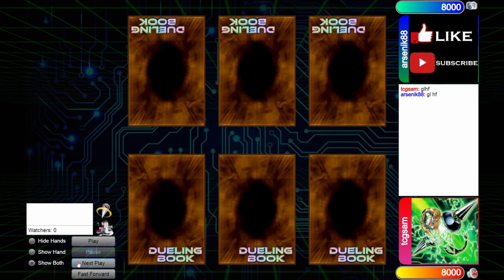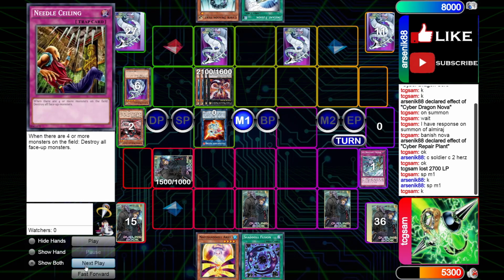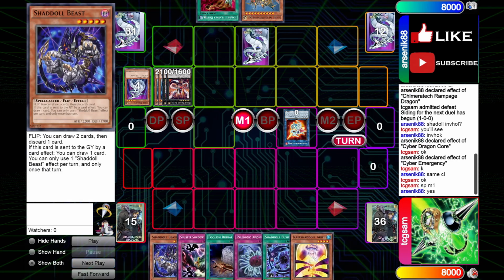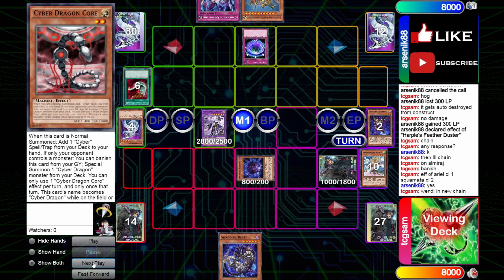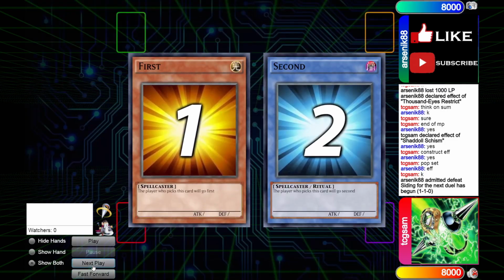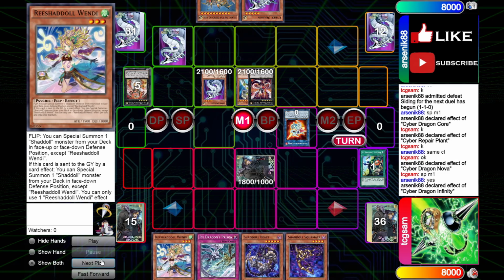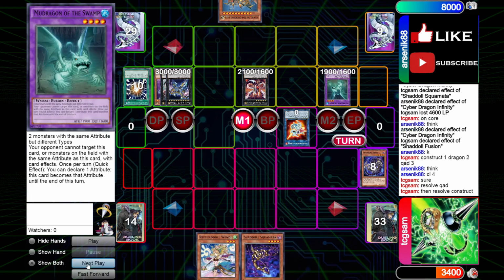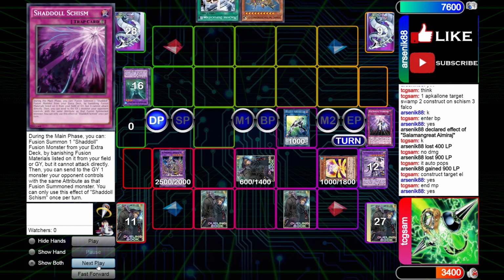Yu-Gi-Oh! Magistus Shaddolls Competitive Duel Replay The BEST Way To Play Shaddolls Jan 2021 Format?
This video showcases a duel replay from the magistus shaddoll deck profile that I uploaded a while back.

*If you're going to leave a comment about a play, please leave a timestamp!

Hey guys! Thanks for checking out my channel. I am a high school student with a passion for Yugioh, and I hope I can share my passion that I have for this game with all of you! I will be posting Yugioh content, with a focus on the competitive side of the game. :D

Tags used (ignore): yugioh, Yugioh, Yu-gi-oh, competitive yugioh, meta analysis, yugioh meta analysis, yugioh meta deck, yugioh best deck, yugioh high rated db, how to get better at yugioh, yugioh tips and tricks, yugioh duel commentary,  yugioh competitive duel, sweat with sam, yugioh shaddoll, shaddoll deck, yugioh how to play shaddolls, shaddoll combos, yugioh shaddoll combos, yugioh budget shaddoll deck, yugioh pure shaddolls, yugioh shaddoll deck 2020, yugioh magistus shaddolls, magistus shaddolls, shaddoll magistus, shaddoll duel replay